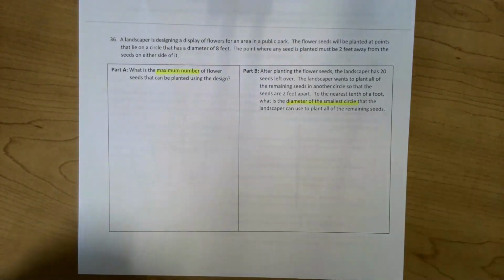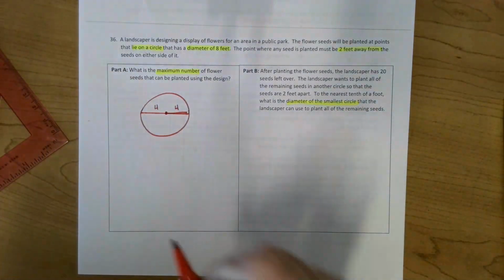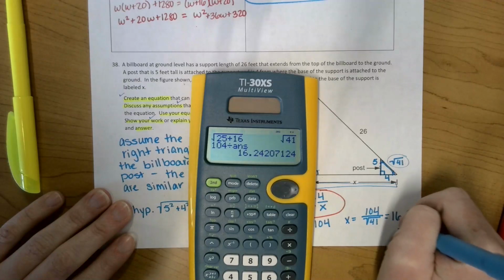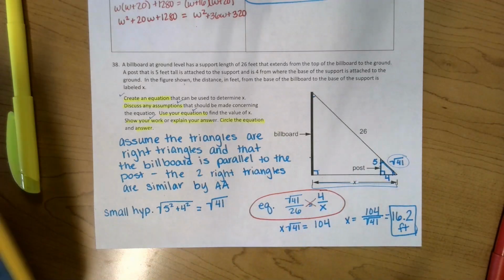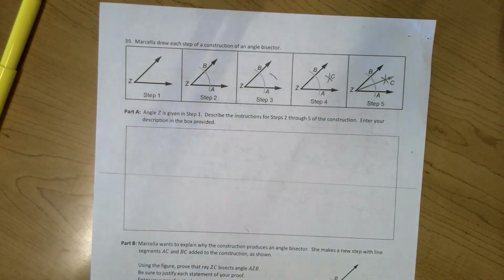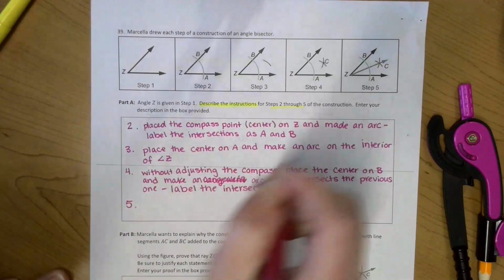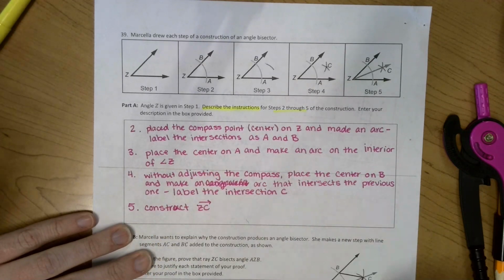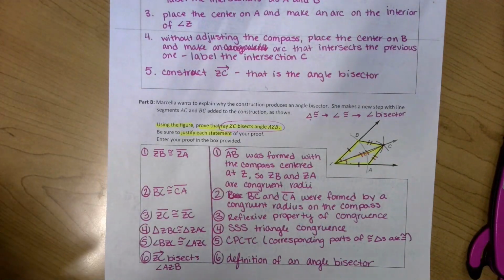Session 3 Constructed Response